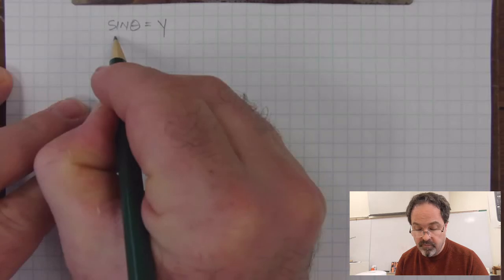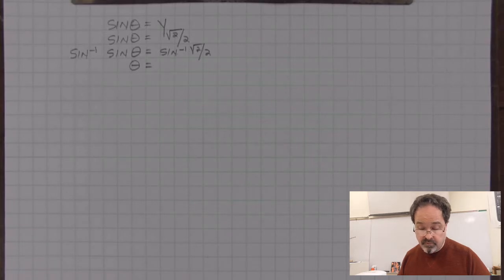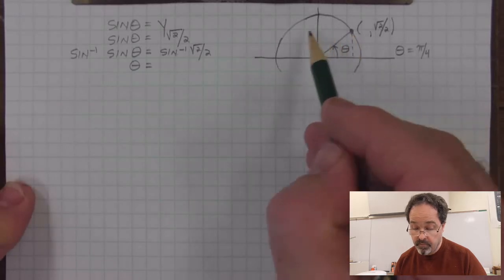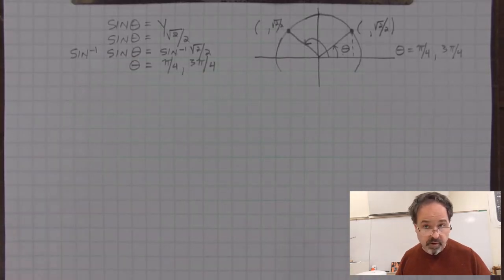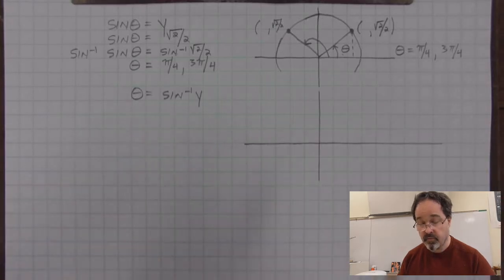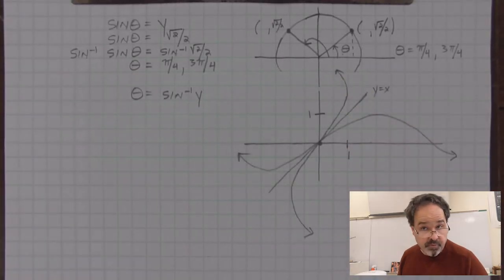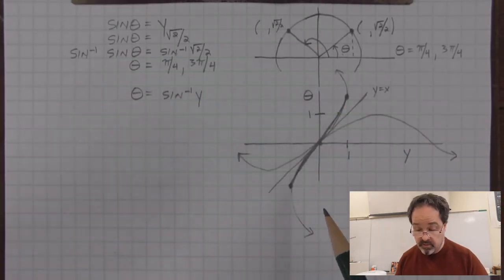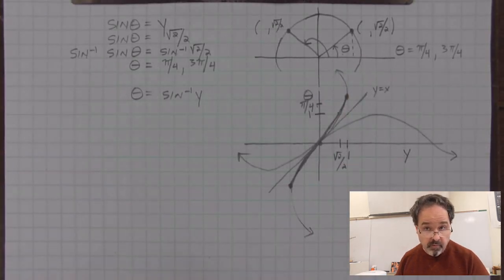VLSos Inverse Trig